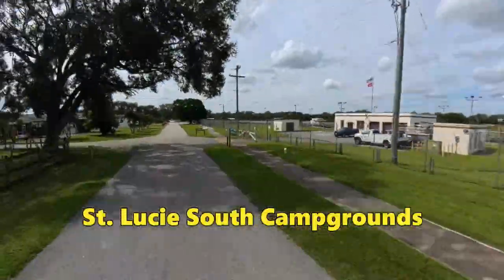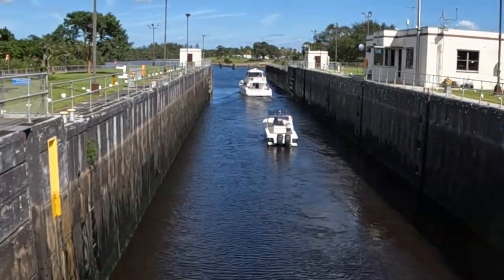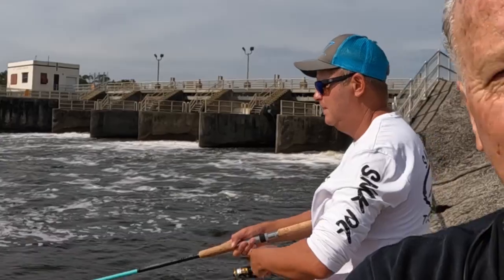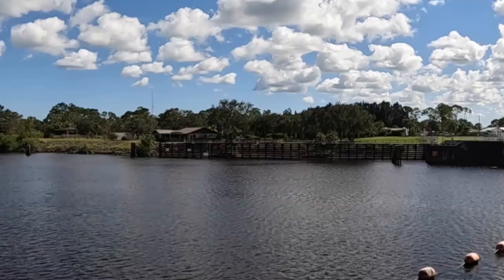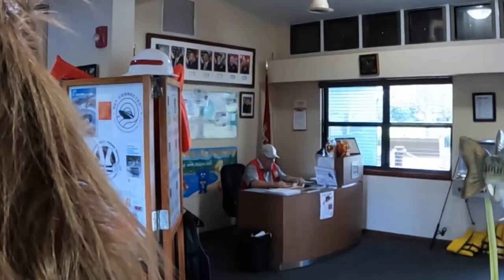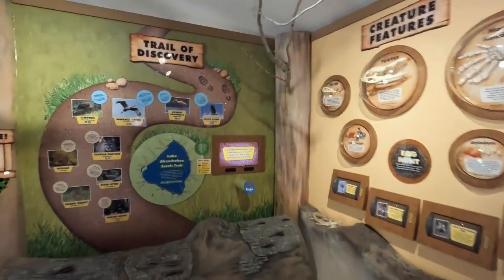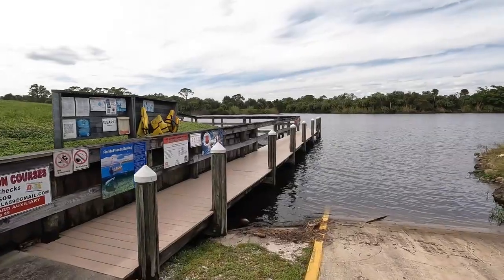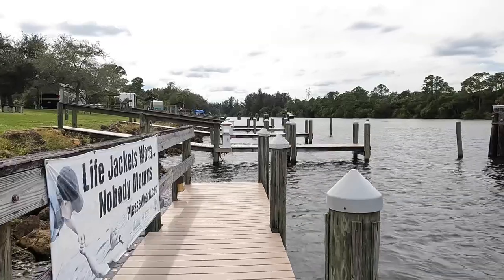St. Lucie Locks Trails Holds a Dark SECRET Nobody Wants You to Know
"You won't believe what I saw today at the St. Lucie Locks! As I was walking through the beautiful trails, I came face-to-face with something mysterious—Little Foot, a Bigfoot-like creature, was lurking in the shadows! From kayaking in the St. Lucie waterway to exploring the Visitor Center, this hilarious and unexpected adventure showcases all the fun you can have at the St. Lucie South Campgrounds. Watch as Little Foot paddles away in a kayak, checks out exhibits, throws a frisbee, and even goes fishing! Whether you're into mysteries or just looking for a good laugh, this is one adventure you won't want to miss. Families, campers, and visitors—come explore the best hidden gem in Florida for free fun and laughs!"

Timeline:
00:00  Little Foot sighting

If you have comments regarding how we can improve our
✅Other Video Links:👇
💢Budget-Friendly Dining: Affordable Places to Eat in St. Augustine, FL. U Won't Believe Where We Went